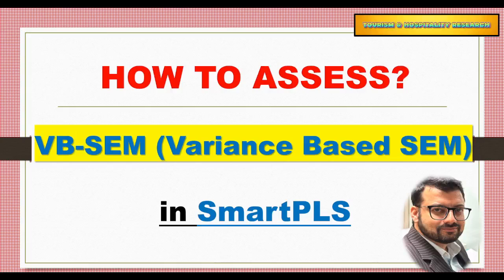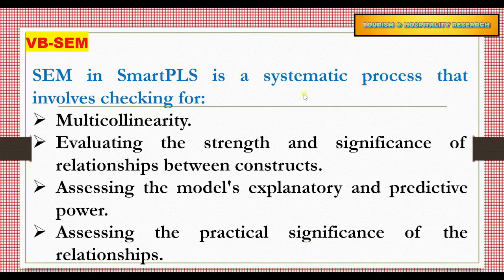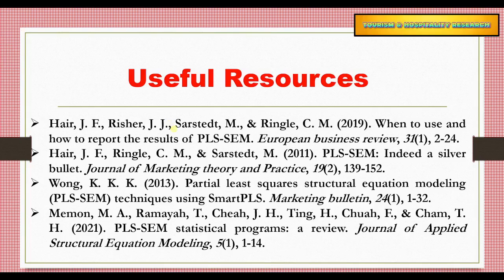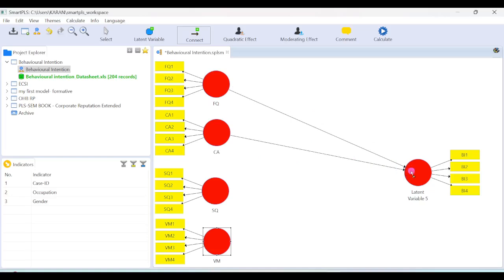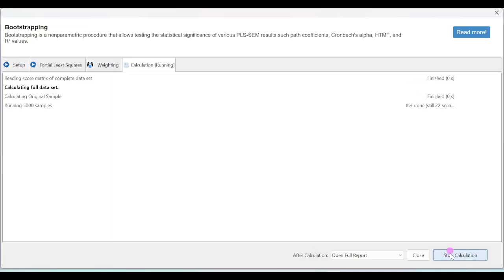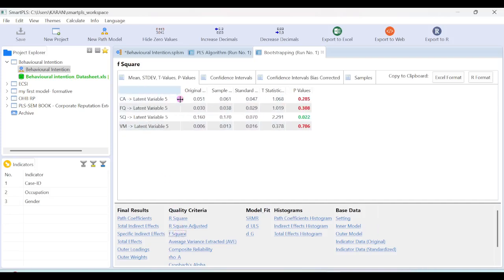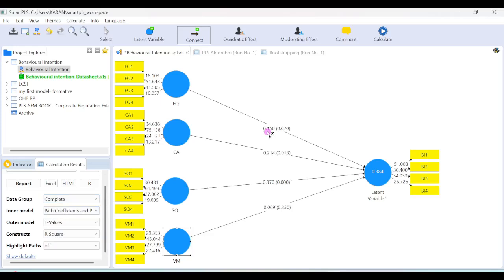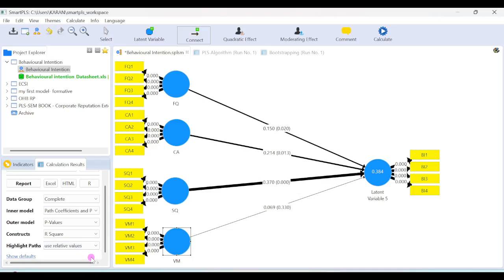VB-SEM in SmartPLS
Get to know how to do VB-SEM in smartpls. So, get ready to experience a new beginning.